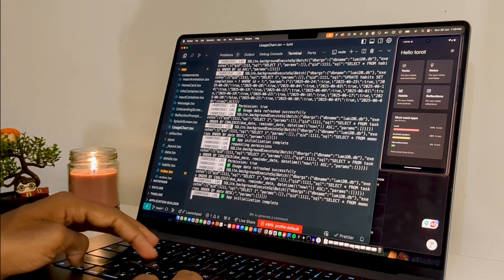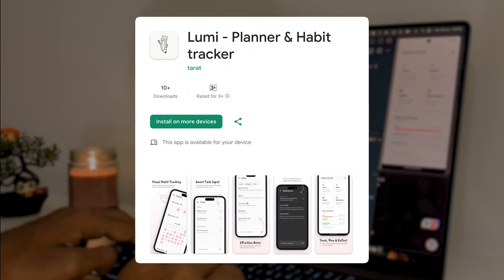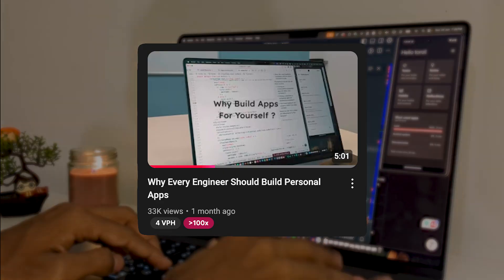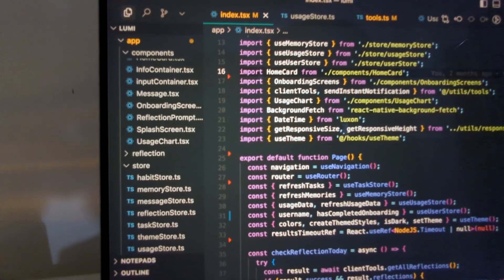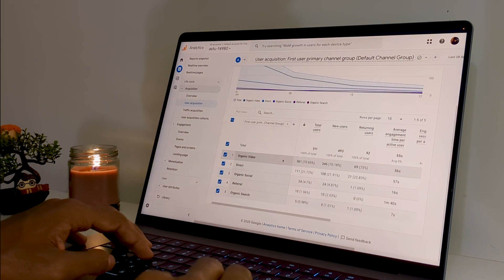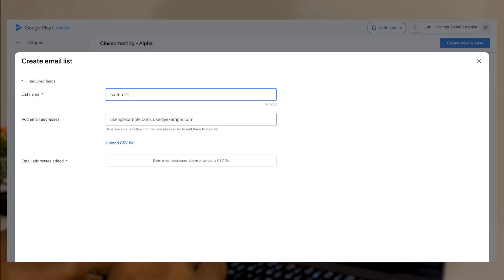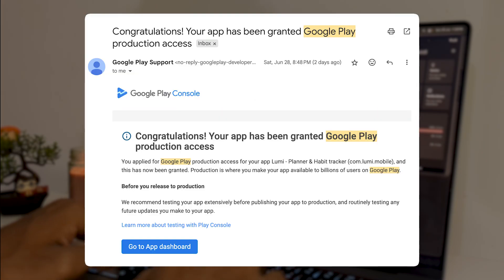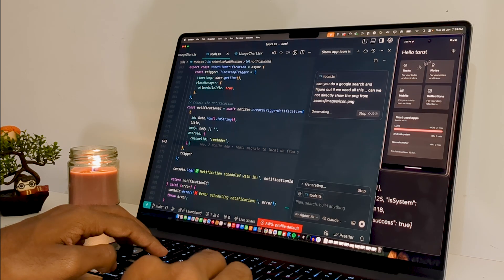I Coded the Productivity App I Wish Existed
I’m thrilled to announce the launch of my productivity app, Lumi, on the Play Store! After three months of relentless effort and invaluable feedback, I can't thank you all enough for trying it out.